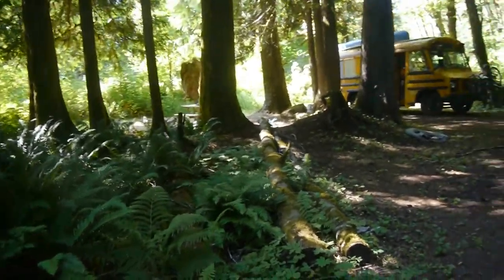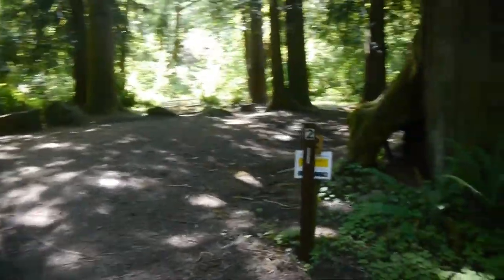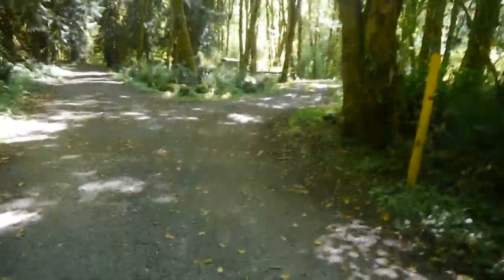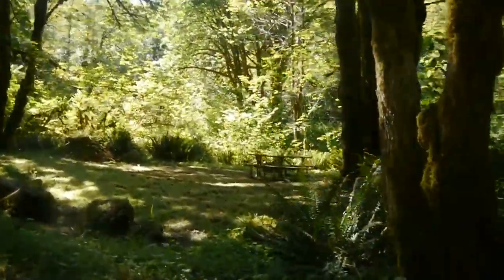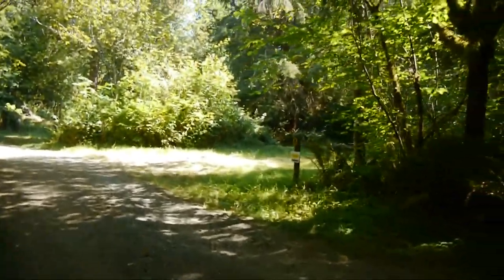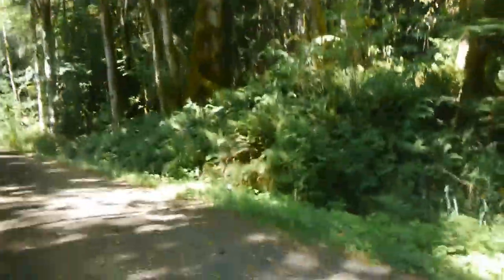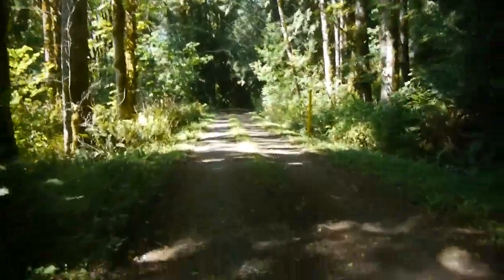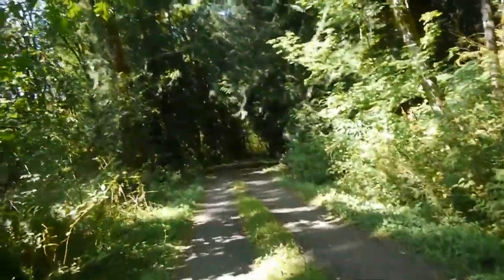Winston Creek campground (Tour) Washington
Every video I share I hope to inspire people to love nature, and spend more time IN it. I might share a view, a vlog or a trail hike, but they are all intended to inspire.

I hope they do!
  In this episode, I find an obscure little campground near Riffe lake in Washington.
Need a reservation apparently, but we stayed anyway. Sheriff came in the morning, naturally, but let us stay.
 Said it was to keep the riff-raff out.

Lots of irresponsible peeps out there.